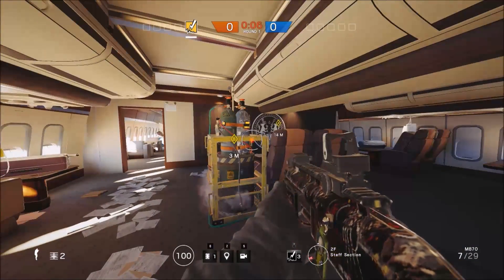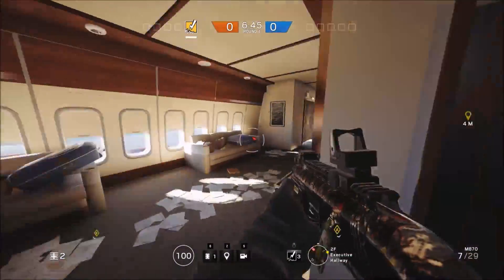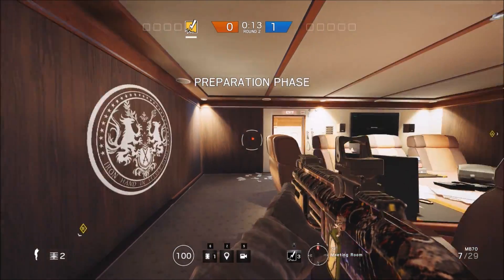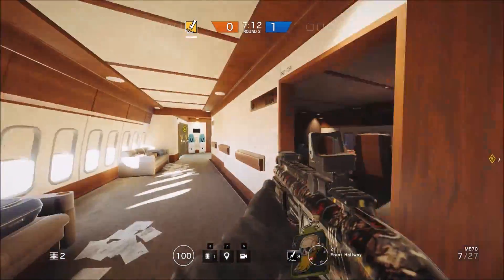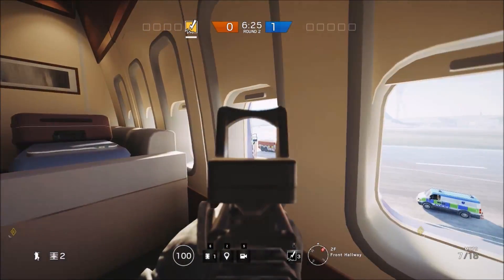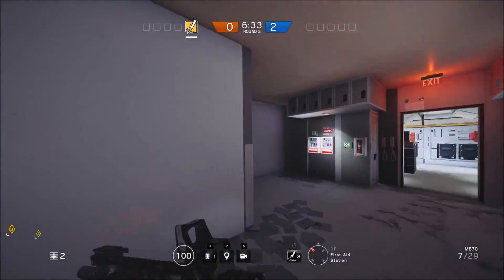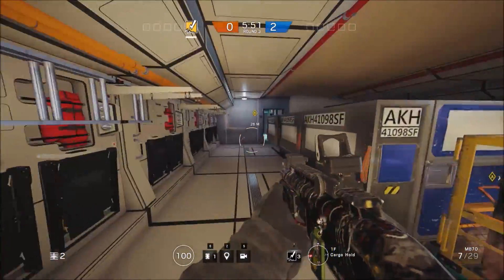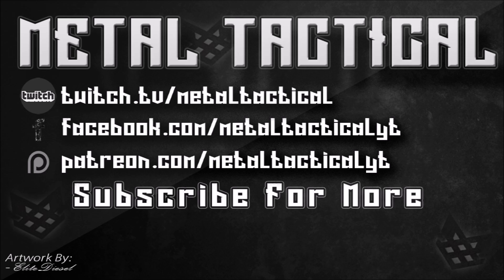How to Defend Plane - Rainbow Six Siege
I currently am a PC gamer exclusively, I do not play any games on a console.